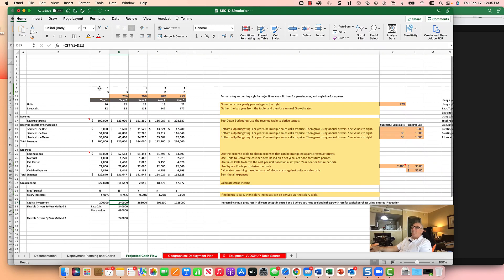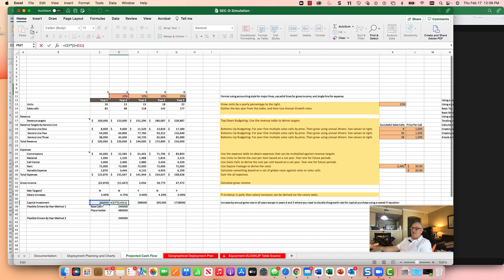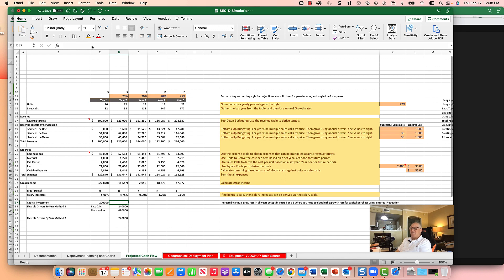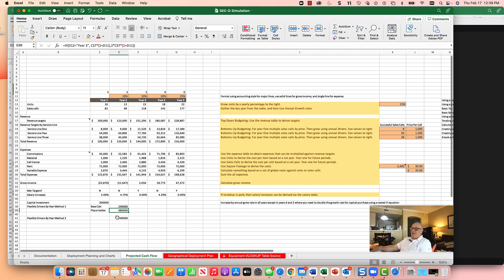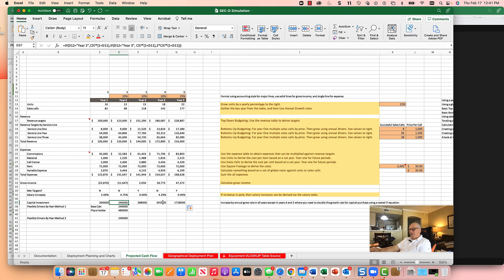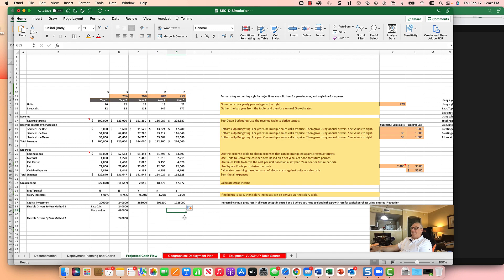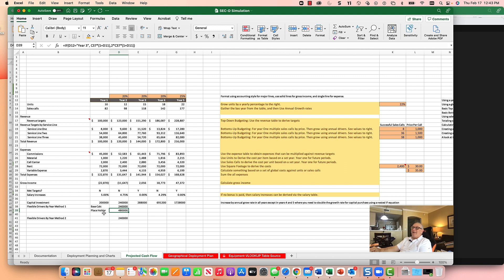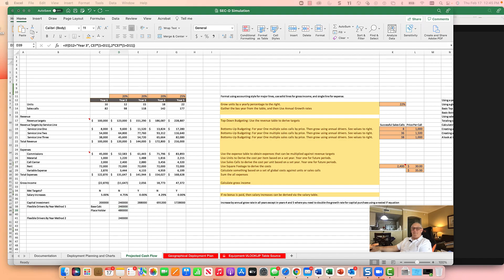Excel 101: Complex Nested Formula (IF statement example)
This video details a simple two-step method for building complex nested IF statements. The video limits itself to only the IF formula rather than exploring IFS functions, various LOOKUPS, or other methods. Using a placeholder approach will work for any nested formula.